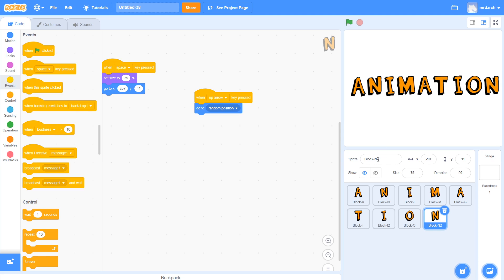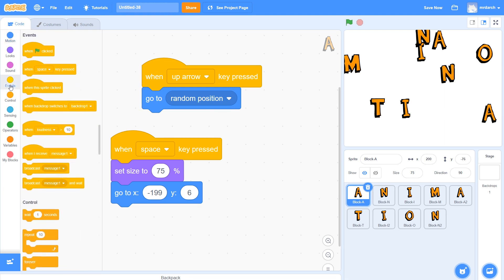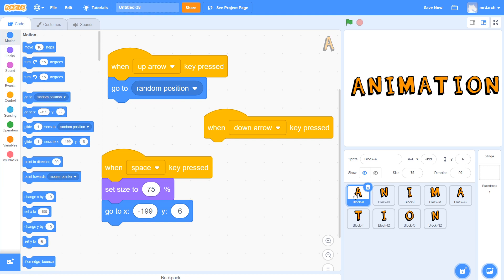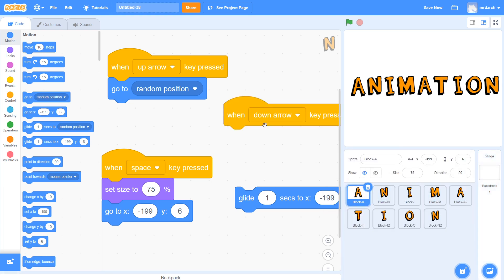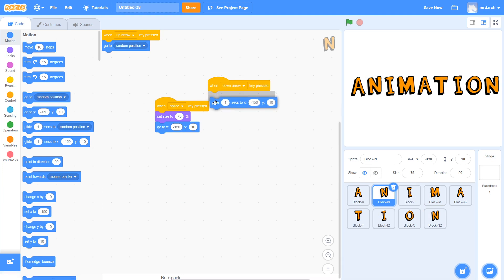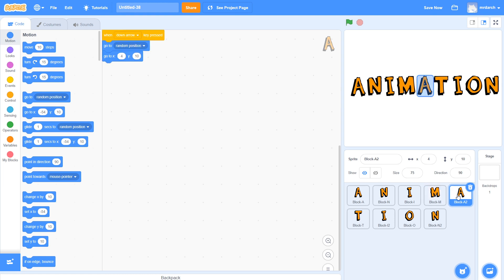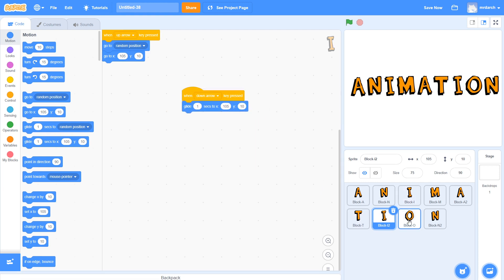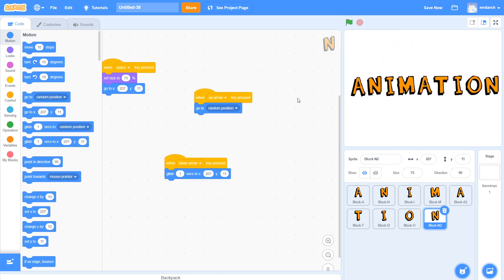Animated Title Maker pt.1 | Step 4